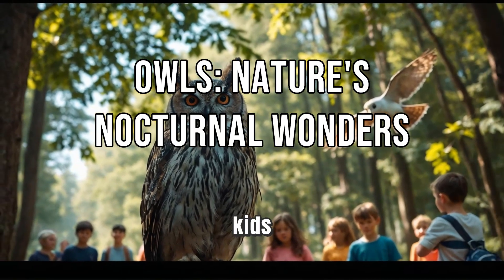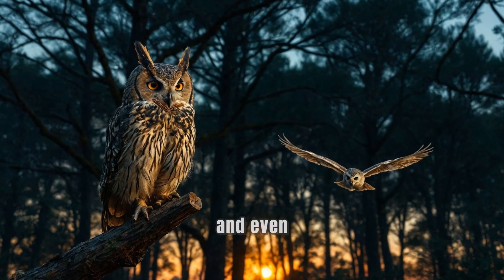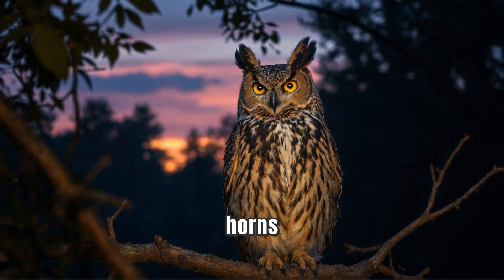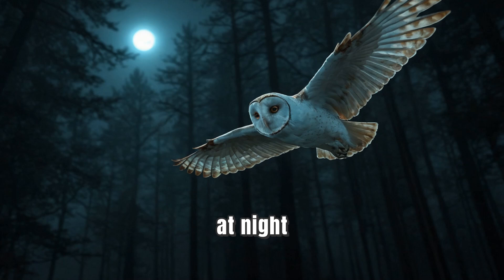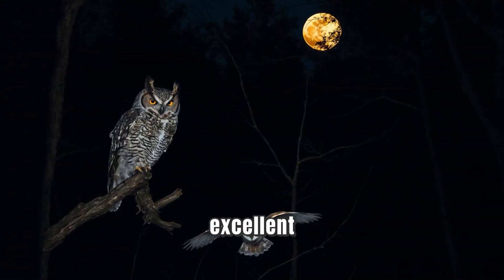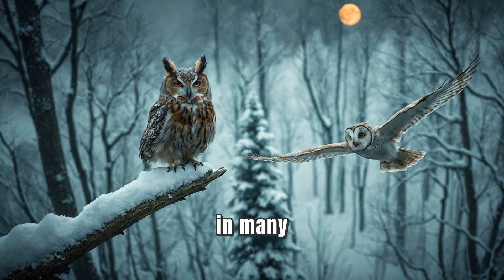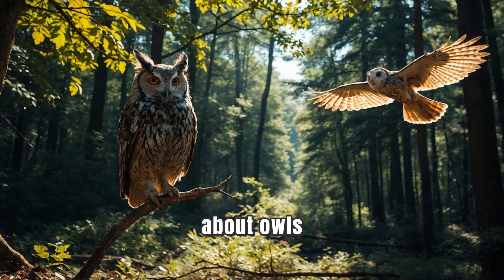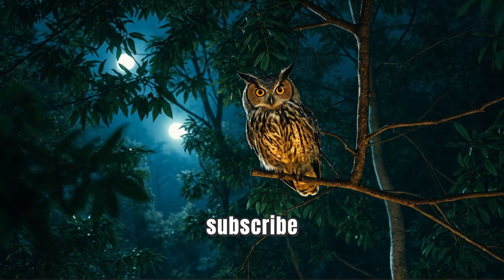Adaptation In Owl | Adaptation In Animals| Science For Kids| Science Adaptation For Grade 4| Owls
Join us on an exciting adventure to discover the fascinating world of owls! Learn about their unique adaptations that help them thrive in various habitats, from forests to deserts. Meet the Great Horned Owl with its horn-like tufts and the Barn Owl, a master of nighttime hunting. Explore how their silent flight and exceptional hearing make them skilled predators. With over 200 species, owls are truly remarkable creatures of the night!
Adaptation In Owl | Adaptation In Animals| Science For Kids| Science Adaptation For Grade 4| Owls: In this video we will know more about owl’s habitat, stractural adaptation and behavioural adaptation of owls.